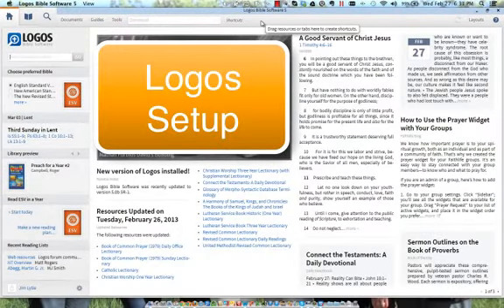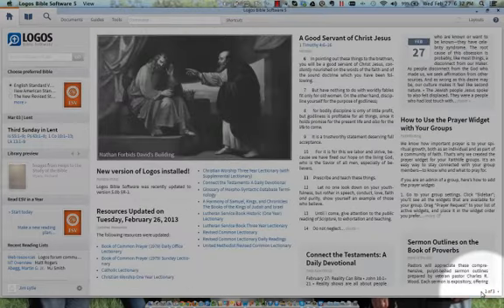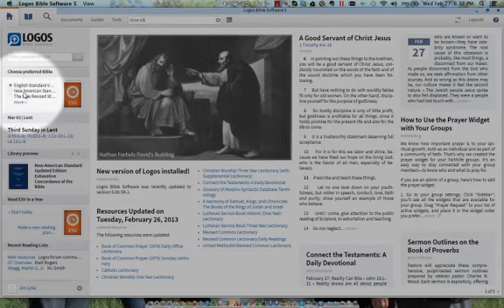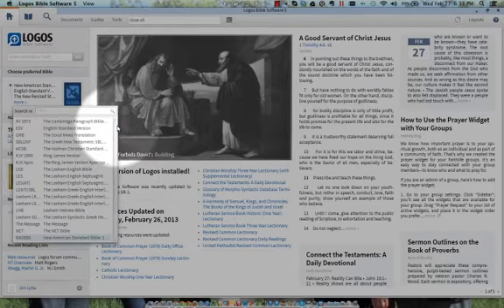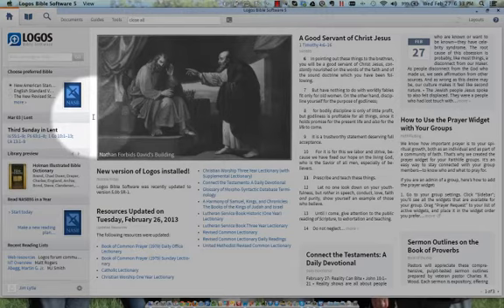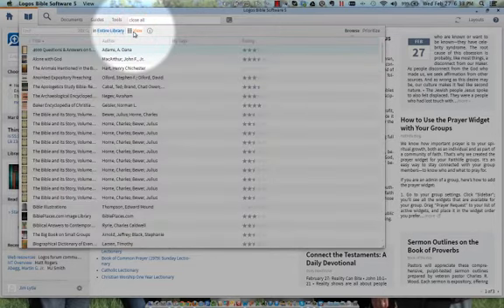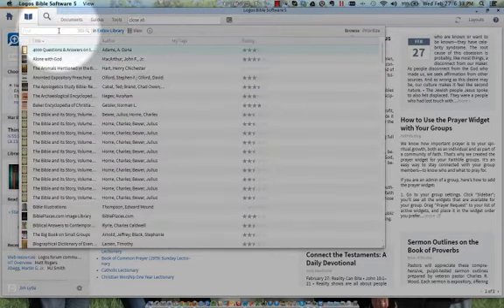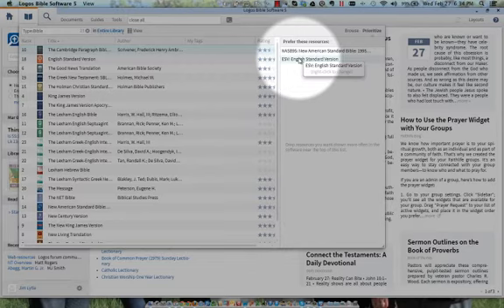Logos 5 Setup for Class.mp4